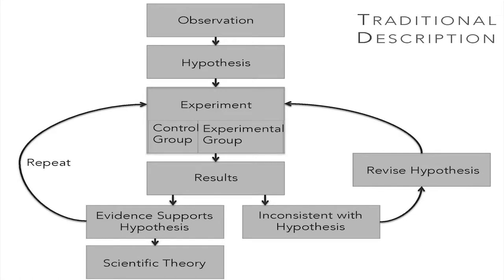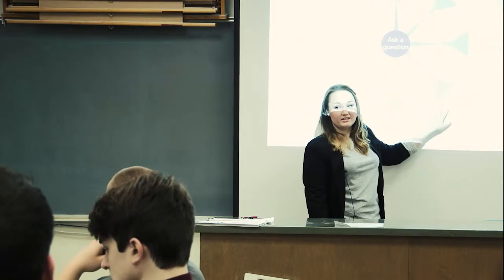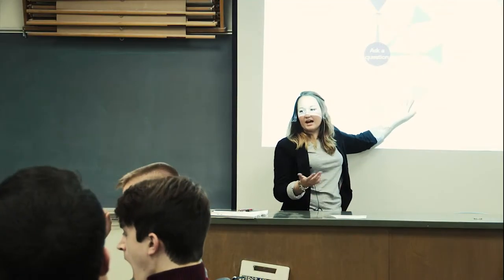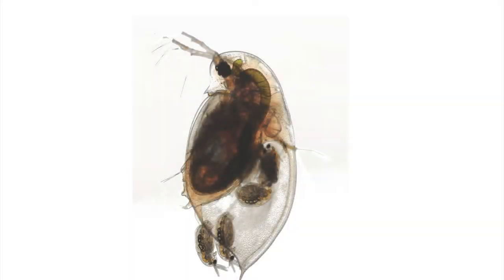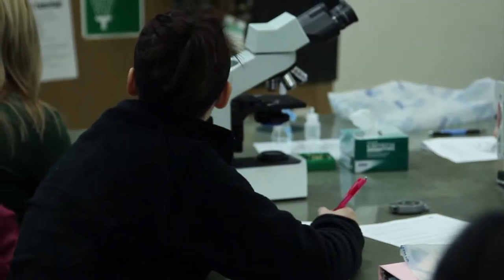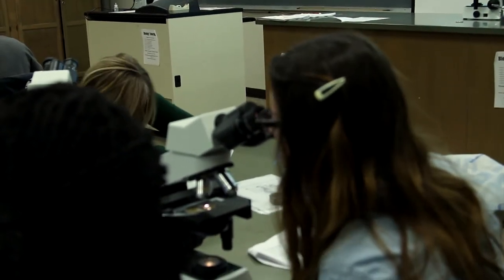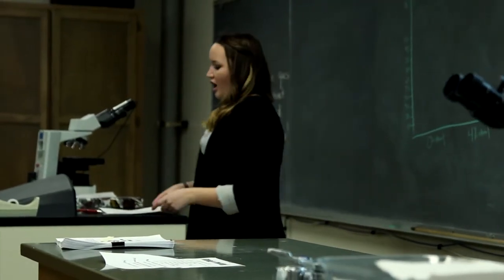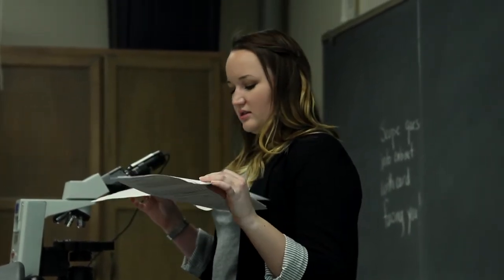Cyndi Carter (Intro to Scientific Method Lab)